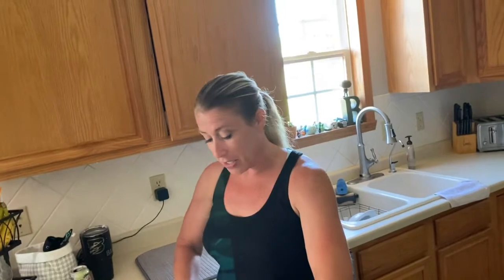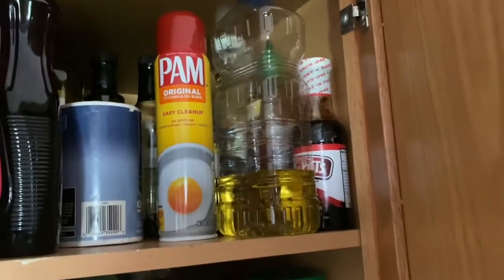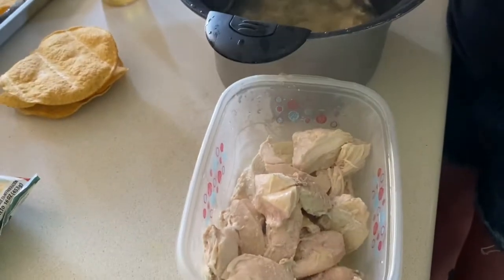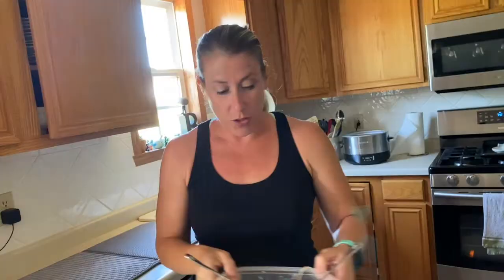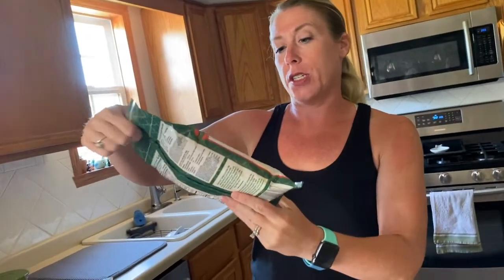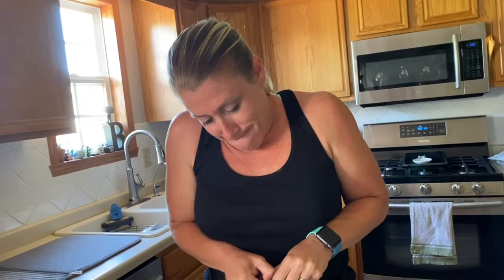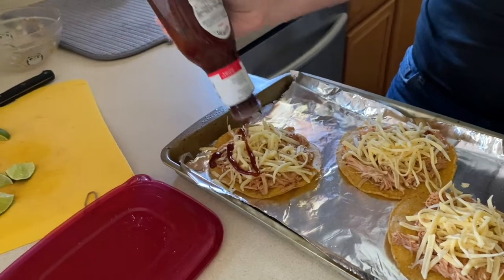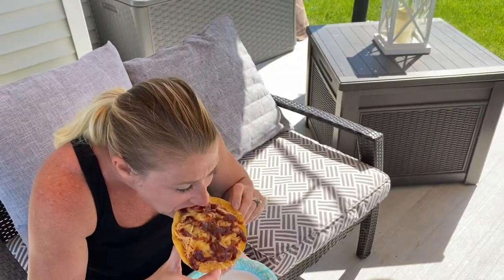BBQ Chicken Tostadas - Cooking With Kate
An easy three-ingredient recipe all busy parents should try.